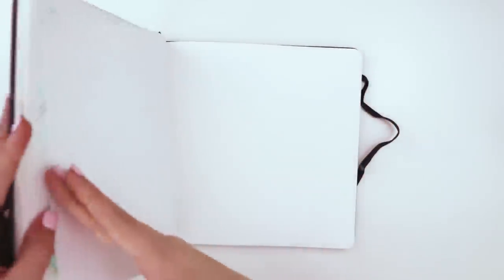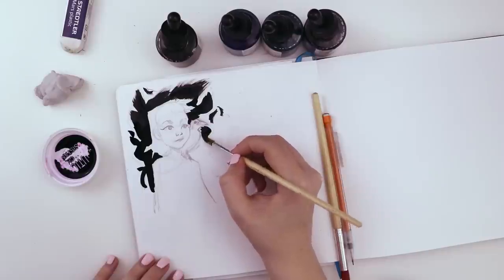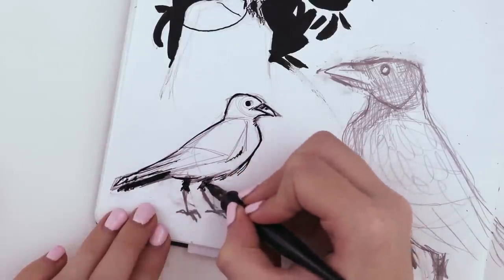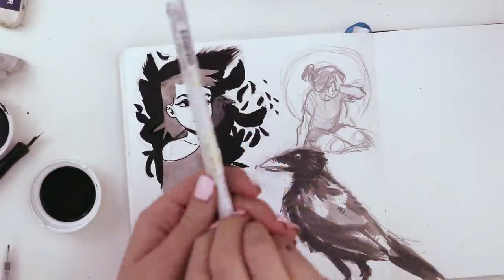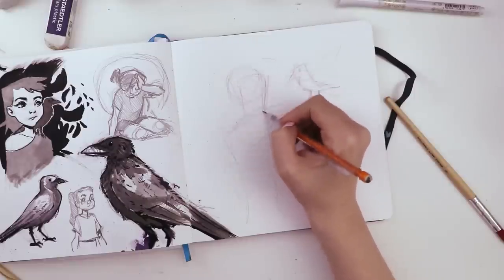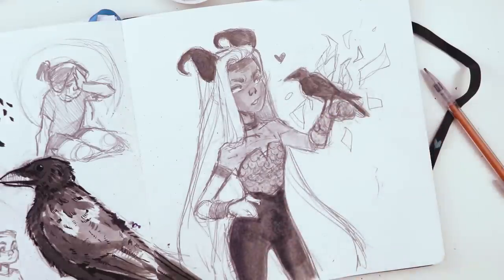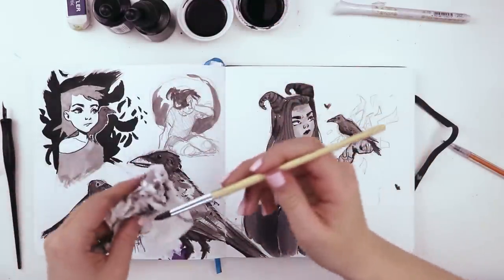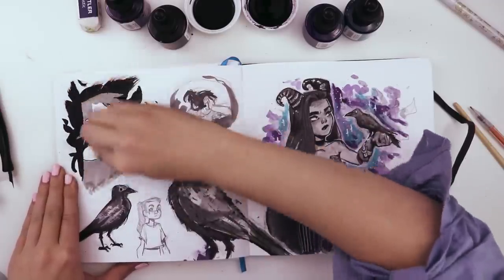VENTING THROUGH MY ART? | Drawing My Emotions | India Ink in Sketchbook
Feeling a little low, so I thought I'd draw my emotions while trying to remain positive. lol The brain is a weird thing. Let's draw something!

► SUPPLIES USED:
Dr PH Martin - Bombay India Ink
Illo Sketchbook
Bic Mechanical Pencils 0.7
Sakura Decorese White Gel Pen